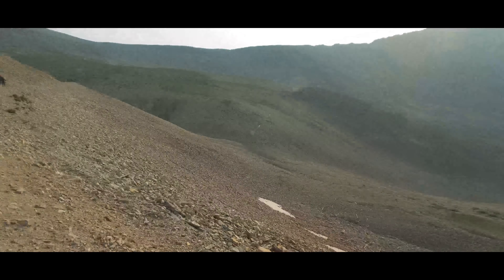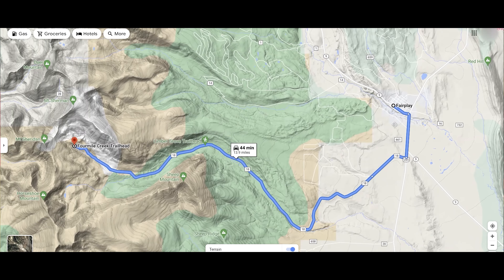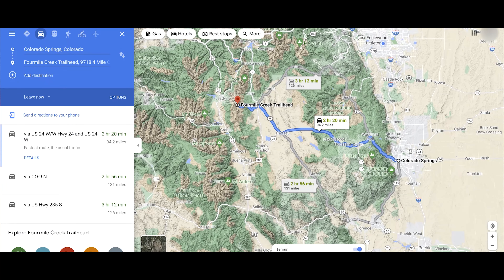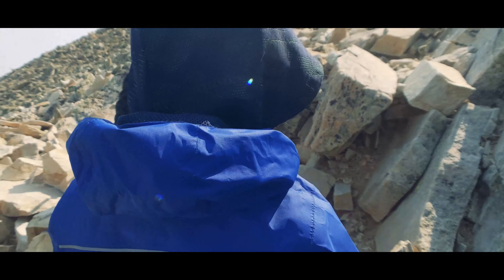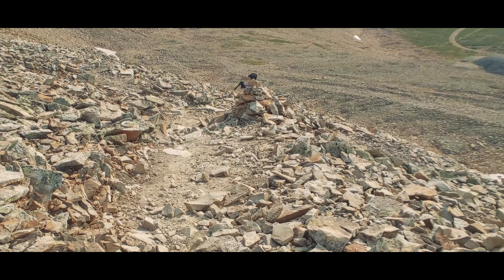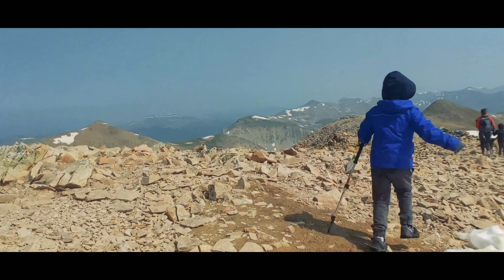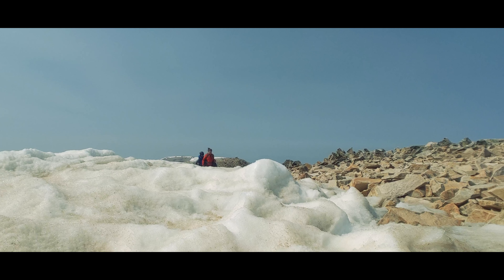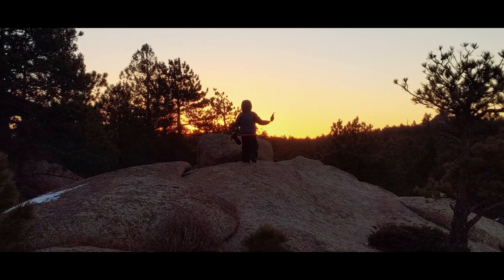Which of the 14ers Should I Make My First 14er? A Mount Sherman Route Review for New Climbers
Are you wanting to hike to the summit of the Colorado14ers, and are you trying to choose which one to attempt first? Four members of my family have made Mount Sherman their first climb above 14,000 feet, and in this video we talk about the pros and cons of the drive and standard route as viewed through the lens of a new or new-ish 14er climber.

0:00 Intro
0:08 Bumper
0:26 Sherman's Southwest Ridge Route as a First 14er
1:07 Comparing the Two Main Routes
2:01 Crowds
2:46 Route Finding
3:06 Mining Ruins
3:21 Hiking Class and Exposure
4:10 Rock Fall
4:41 Distance and Vertical Gain
6:25 Road to the Trailhead
6:52 Drive Times
7:14 Summary
7:33 Outro